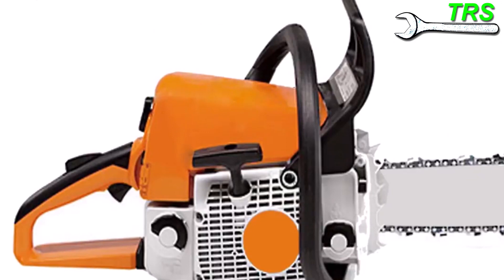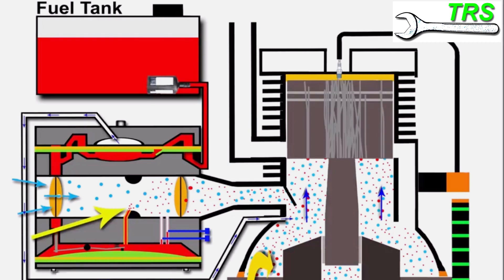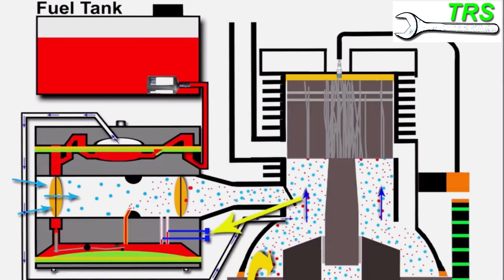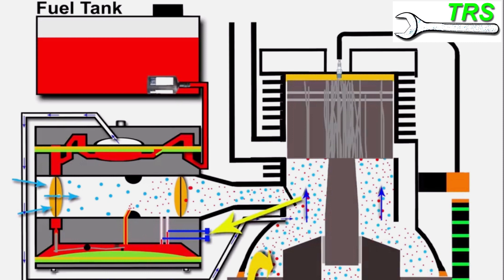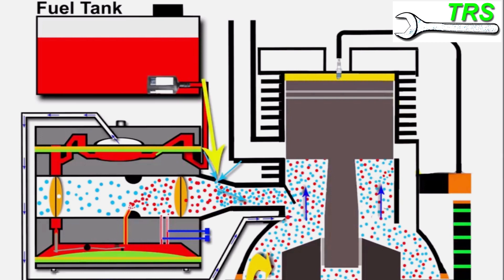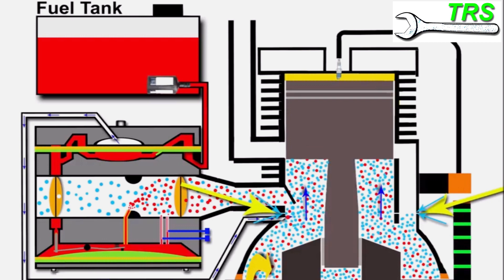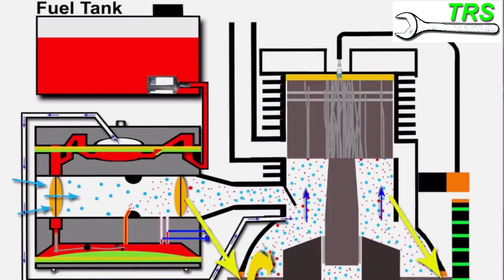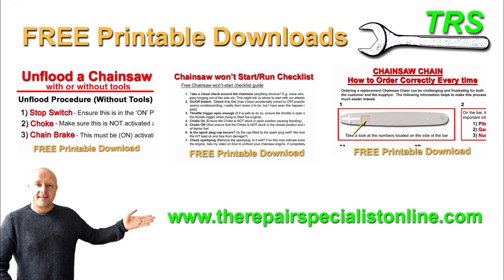Lean Fuel Mixture Effects on 2 Stroke Cycle Engines. (by Craig Kirkman)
* VISUALLY EXPLAINED

Two-stroke cycle engines, commonly found in tools like chainsaws, dirt bikes, and outboard motors, operate on a simple yet efficient principle. They rely on a specific air-fuel mixture for combustion, and any deviation from this ideal ratio can have significant consequences. In this article, we'll explore the effects of a lean fuel mixture on 2-stroke cycle engines.

Increased Temperature:

In a 2-stroke engine, a lean fuel mixture contains more air and less fuel than the optimal ratio.
The excess air in the mixture can lead to higher combustion temperatures.
Elevated temperatures can cause engine components like pistons, rings, and spark plugs to overheat, potentially resulting in damage and reduced engine life.

Reduced Lubrication:

Two-stroke engines rely on oil mixed with the fuel for lubrication.
A lean fuel mixture means less oil is present in the combustion chamber.
Insufficient lubrication can lead to increased friction, causing accelerated wear and tear on critical engine parts.

Increased Detonation Risk:

Lean mixtures can ignite prematurely due to the higher temperatures and pressures in the combustion chamber.

This can lead to detonation, a knocking or pinging sound, and can cause severe engine damage.
Detonation can lead to piston and cylinder head damage, as well as a loss of engine power.

Poor Engine Performance:

Lean mixtures result in incomplete combustion, leading to reduced power output.
Engines running on a lean mixture may exhibit poor acceleration, decreased torque, and a loss of top-end speed.

Throttle response can also become sluggish.

Overheating:

Lean fuel mixtures can cause the engine to run hotter, increasing the risk of overheating.
Overheating can lead to warping of engine components, such as the cylinder head or cylinder itself.

It can also result in engine seizures in extreme cases.

Increased Emissions:

Lean mixtures can produce higher levels of harmful exhaust emissions, including unburned hydrocarbons and nitrogen oxides (NOx).

Running an engine with a lean mixture can contribute to environmental pollution and may not comply with emissions regulations.

Conclusion:
Maintaining the correct air-fuel mixture is crucial for the reliable and efficient operation of 2-stroke cycle engines. A lean fuel mixture can lead to a range of detrimental effects, from increased temperatures and reduced lubrication to poor engine performance and the risk of detonation. To ensure the longevity and optimal performance of 2-stroke engines, it's essential to follow manufacturer recommendations for fuel mixture ratios and avoid running engines on a lean fuel mixture. Proper maintenance and monitoring of fuel-to-air ratios can help prevent these issues and keep your 2-stroke engine running smoothly.

I hope you will like my website where you can find other interesting information

I have recommended some useful items from Amazon below. I guarantee you that these items are the sorts of things I use on a daily basis so I know they are good. I have to be careful in recommending products because I have my name and credibility at stake.